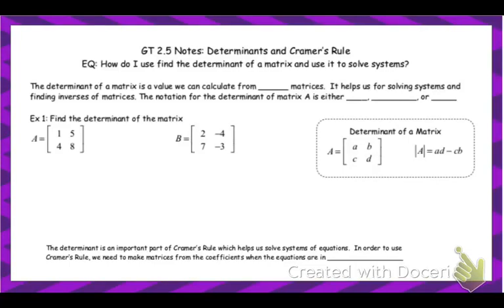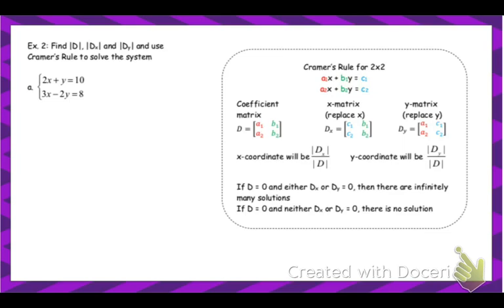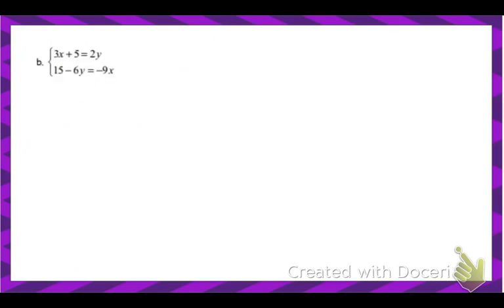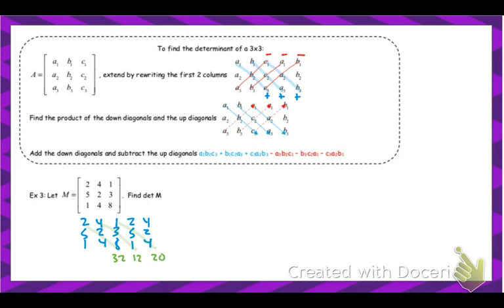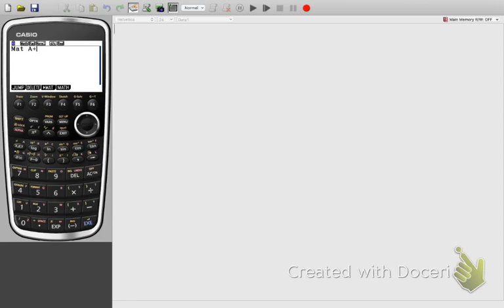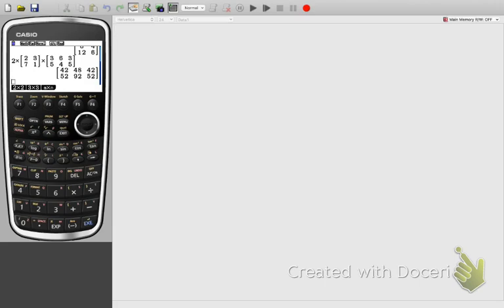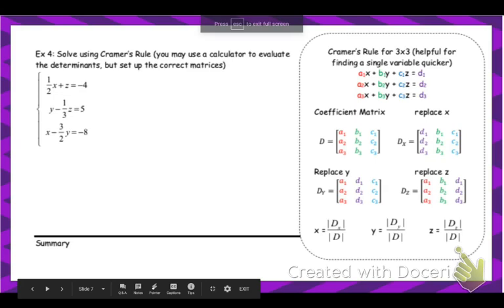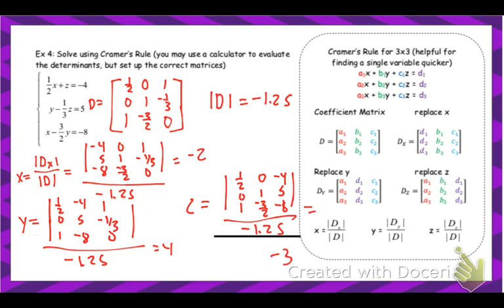Unit 2 GT Ext: Determinants and Cramer's Rule